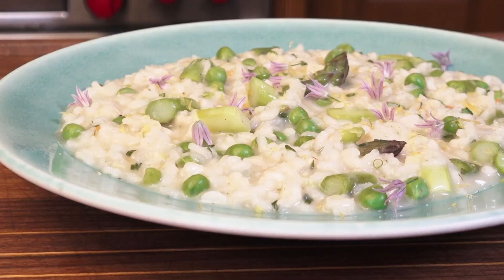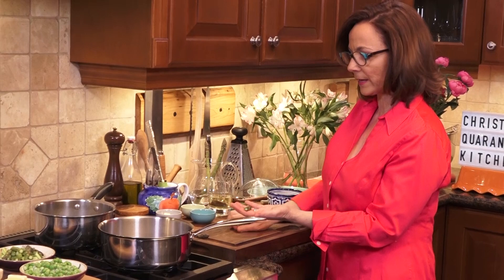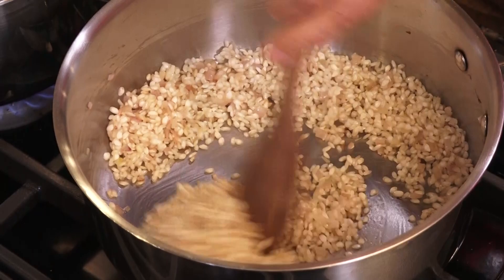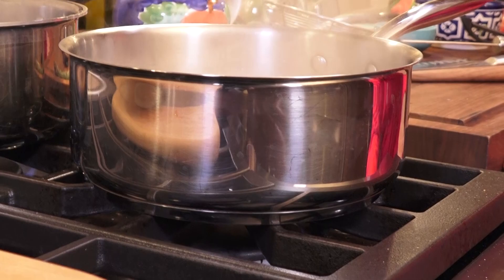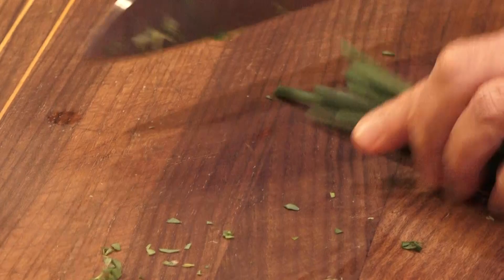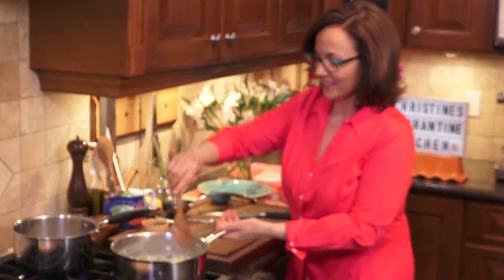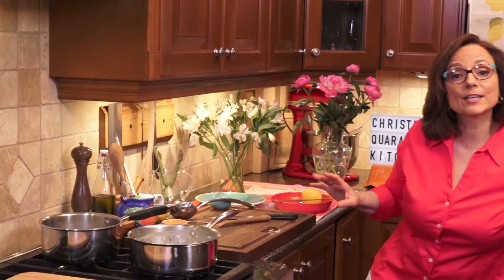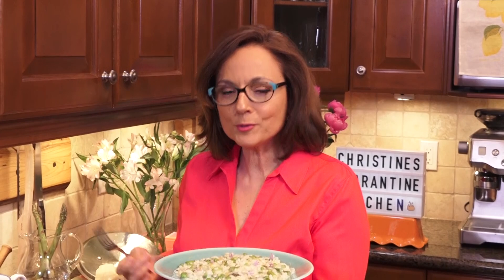How To Cook A Perfect Risotto | Christine Cushing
With a few simple veggies and my technique,  you will  make the perfect risotto every time without breaking the sweat like in the old days.  The best rice choices are Carnaroli or Vialone Nano also  Arborio, more readily available, can make an ultra creamy risotto.  FULL RECIPE BELOW

Link from the video:
** Golden Risotto** dedicated to famous Italian chef Gualtiero Marchesi and his special technique.

RECIPE: PERFECT RISOTTO WITH FRESH PEAS & ASPARAGUS

Ingredients:

3 tbsp. butter, (45 ml), divided
1 large shallot, finely diced
1 clove garlic, chopped
1 cup Carnaroli, Vialone Nano or Arborio rice  (200gm)
1/2 cup dry white wine (125 ml)
Approximately 4 cups roasted vegetable stock - (1 L)
salt and freshly cracked black pepper
½ bunch asparagus, peeled and cut into ½ in pieces
¾ cup  frozen  peas  (75gm )
fresh tarragon for garnish
½ bunch fresh chopped chives
1-2 oz freshly grated Parmigiano (40-60 gm)
Grated lemon zest as garnish

NOTE : Feel free to use any fresh green mild vegetable in place of asparagus, like spinach, zucchini or patty pan squash.

NOTE : For a vegan option, use olive oil and omit the cheese.  Add some  dried , rehydrated wild mushrooms, lemon juice and use Carnaroli rice, which will give you a creamier texture .

In a medium pot bring vegetable stock to a boil and season lightly.  Add the cut asparagus and peas and simmer for 4-5 minutes, until just tender and still green.  Remove with a slotted spoon and set aside.  Keep the broth hot on back burner.

Meanwhile, in  a medium sauce pan  heat 1 Tbsp. butter on medium high.  Add the shallots and  saute with wooden spoon until slightly soft.  Add garlic and rice and toast gently for 2-3 minutes , so rice is coated in butter mixture and lightly golden. Add the white wine and cook until most of the liquid has evaporated.

Pour a cup of hot broth into hot rice and reduce to medium heat.  Stir and season with a little salt and pepper.  When liquid has almost evaporated repeat addition of another cup of hot broth, keeping the temperature constant and stirring occasionally.

Continue this process until all stock has been used and rice is almost tender about 15-17 minutes.  Add the cooked vegetables, remaining butter and grated cheese and stir vigorously for 30 seconds until blended and creamy. Adjust seasoning, add the herbs and stir.  Cover, remove from heat and let stand 2 minutes.